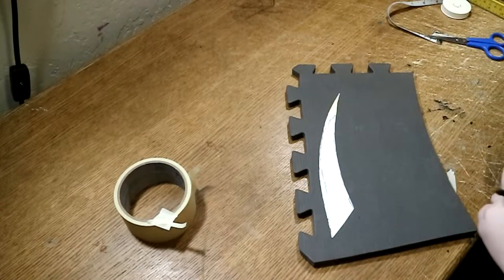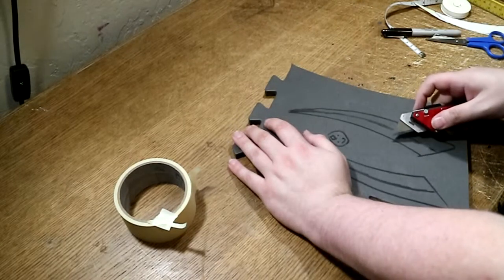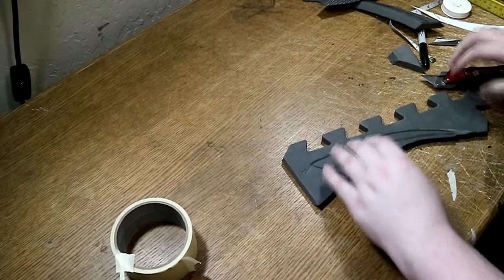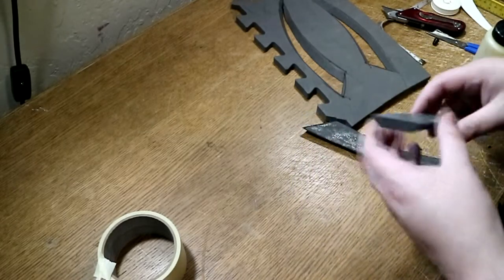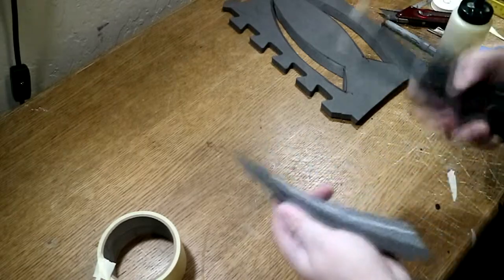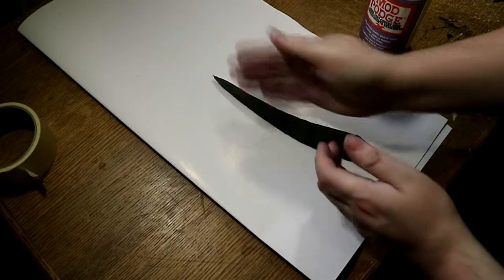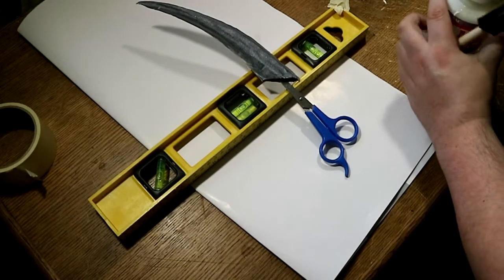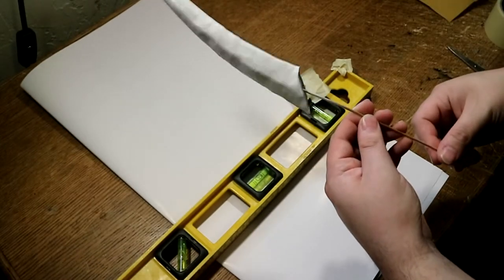Easy Foam Cosplay Horn | Cosplay Tutorial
In need of a horn for you're demon cosplay, or whatever you're needs may be? Then do I have the video for you! Here's a tutorial on an easy foam cosplay horn you can make in less than an hour!
►Follow Me On:
For Video Topics and Questions:
►Follow Our Cosplay Group On:
Insert Song:
Outro:
MATERIALS!